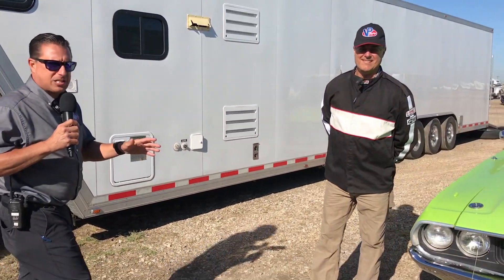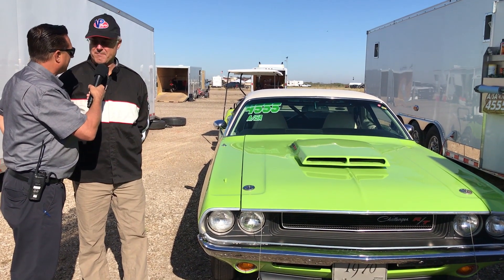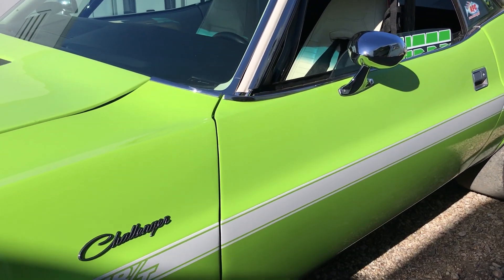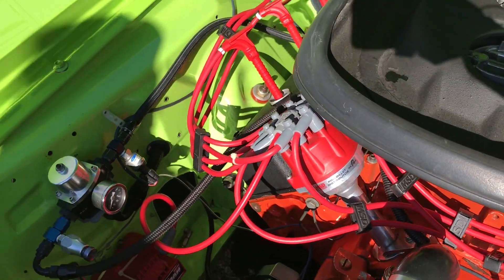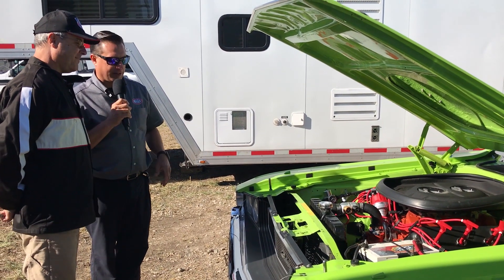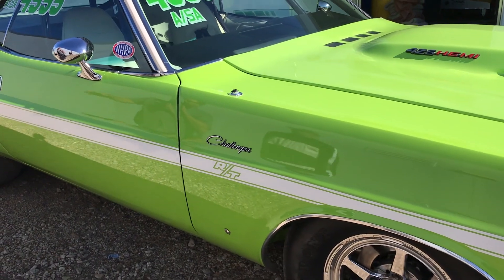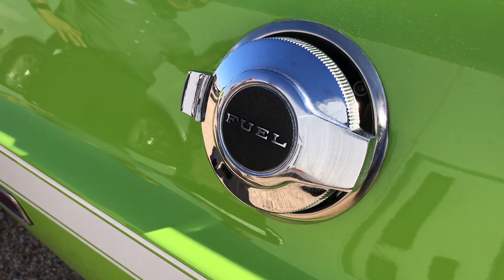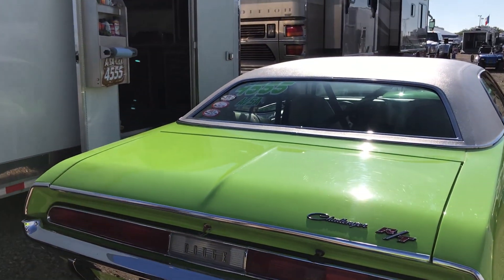Attention in the Pits Episode 20: Woody Gary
Every race weekend Joe Castello searches the sportsman pits looking for cool stories, awesome cars and great racers! Meet Woody Gary and check out his 1970 Dodge Challenger R/T!